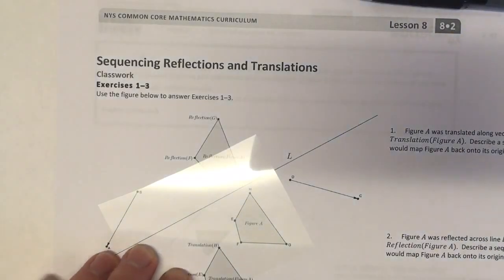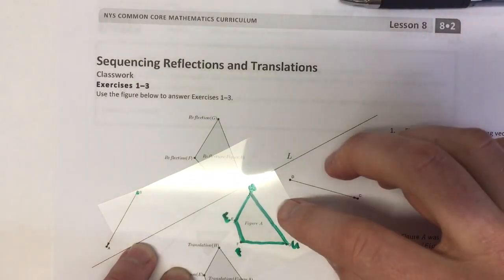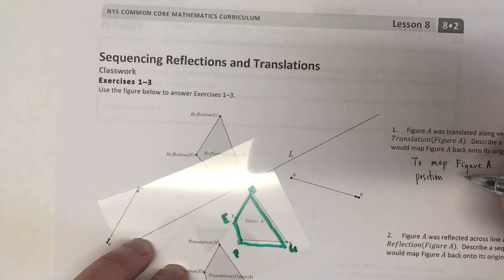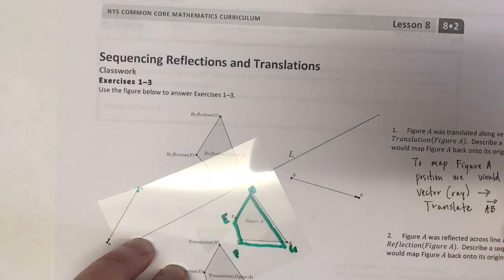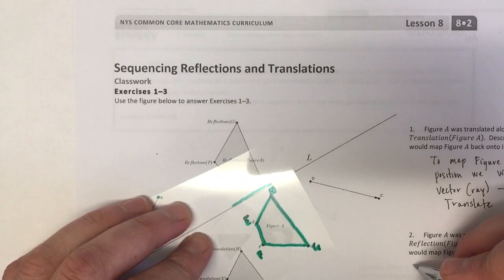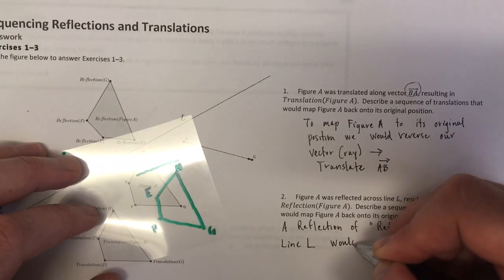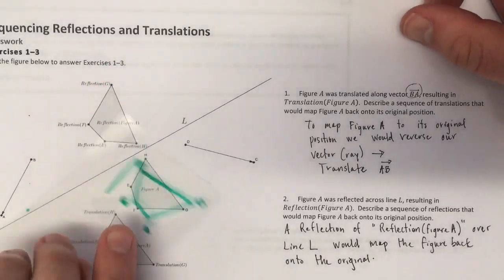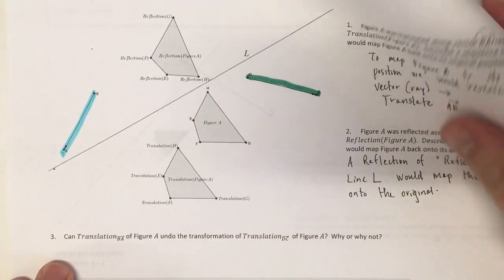VN D31 Translation and Reflection